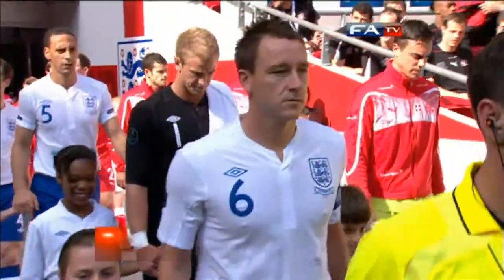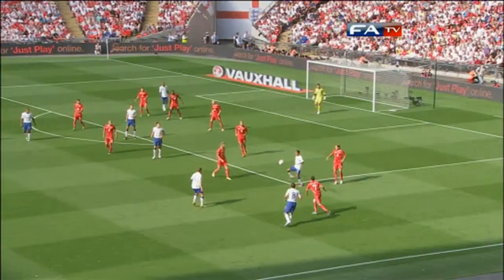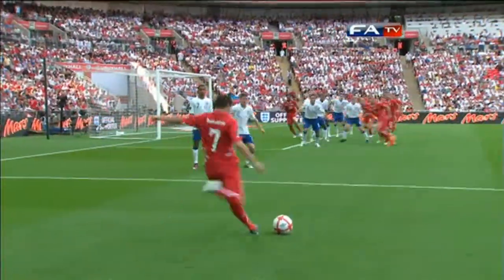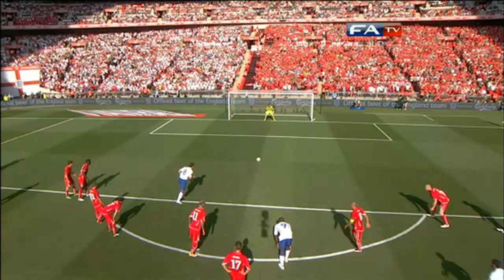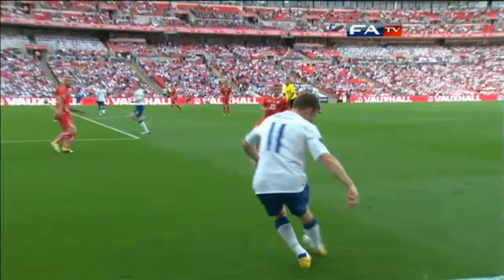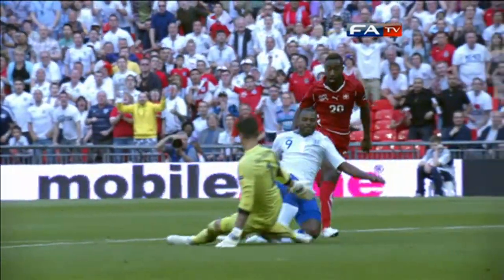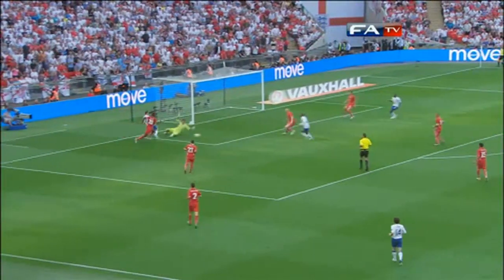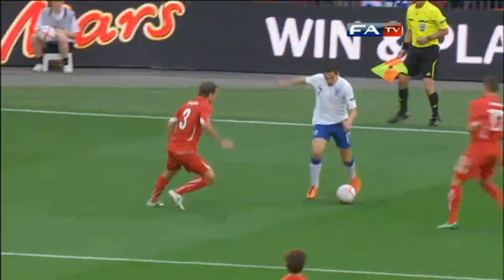England 2-2 Switzerland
Exclusive FATV footage from England's 2-2 draw with Switzerland.

England came from two goals down to earn a point against Switzerland in the final Euro 2012 qualifier of the season.

Two Tranquillo Barnetta free-kicks had given the Swiss a deserved two-goal lead, but a Frank Lampard penalty and an Ashley Young strike got the hosts back on level terms.

Darren Bent missed a great chance to seal the win late on, but, just hours after Pour Moi was delivered late to win The Derby at Epsom, England were unable to complete their own comeback and they now sit on eleven points from five Group G matches.

Saturday, 4 June 2011
Euro 2012 qualifying
Home Team Score Away Team Time
England 2-2 Switzerland FT
(HT 1-2)
Lampard (pen) 37
Young 51
Barnetta 32
Barnetta 35